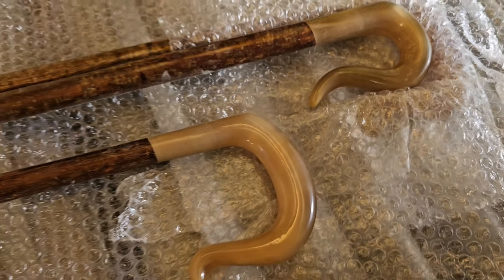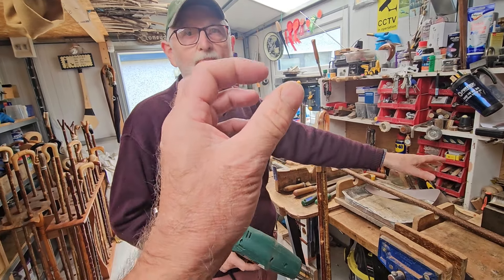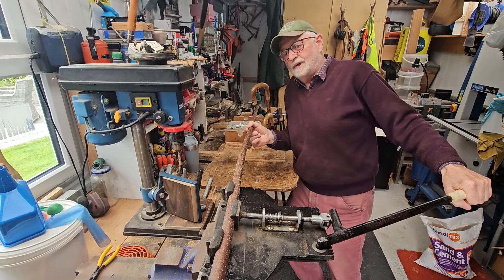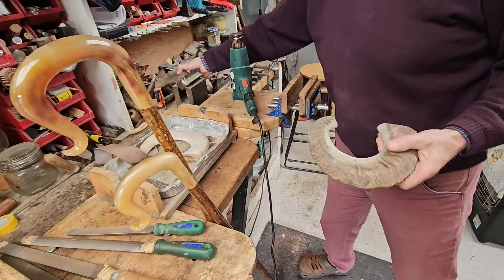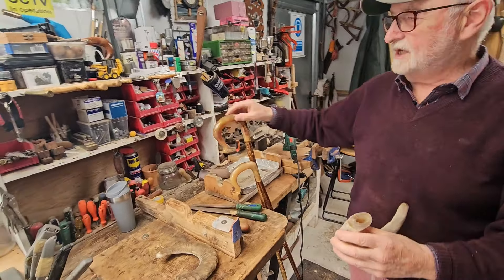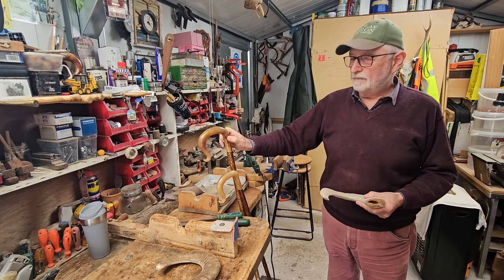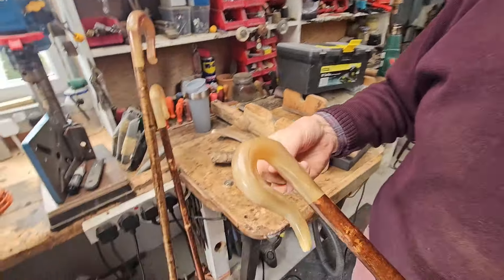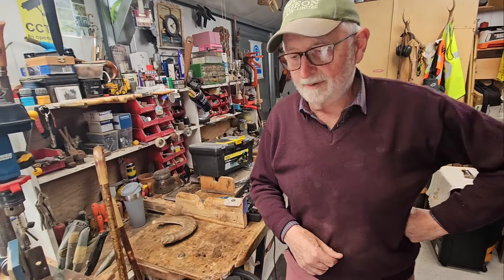How to make a shepherd's crook with Irish Stick maker John Daly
John Daly is a stick maker from Navan in county Meath. Meath is in Ireland and it is an hours drive north of Dublin.
I was travelling the Chicago to do judge a sheepdog trial and I decided that it would be nice to take along some traditional shepherd's crooks for anyone that might like to buy one.
I called in to see John Daly about a week ago to see if he had any crooks that I could buy.
While I was there I asked John if he would explain what is involved and how to make a shepherd's crook
John has been making crooks and walking sticks for 40 years. I bought a lovely Jacobs horn stick from him a couple of years ago that I still have.
if you would like to buy a stick for yourself you can message me and I will see if we can send you one.
the Sticks are very individual and unique in their own ways. it can take up to 40hours of craftsmanship to make a shepherd's crook. Years ago, before youtube and social media, there was more time for traditional crafts like stickmaking. makers could give time to the craft on short autumn or winters evenings and nights but nowadays people don't have time.
so I like to buy a stick occasionally becuase in a few years time, there will be no one to make a new one.